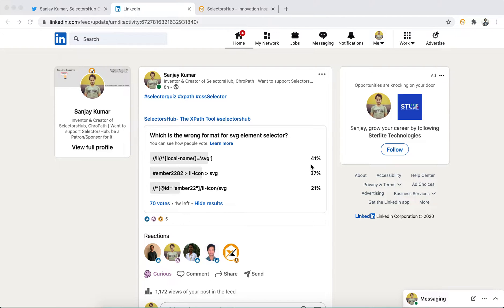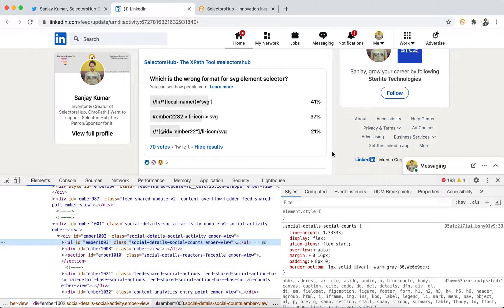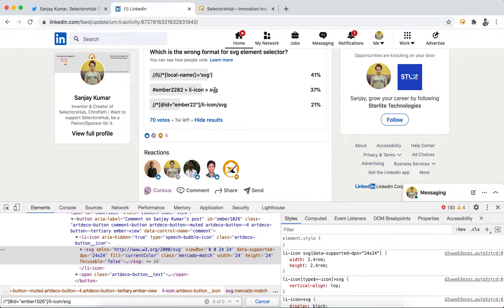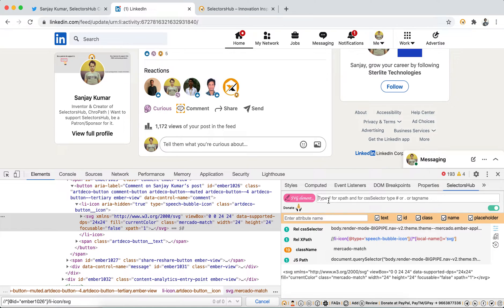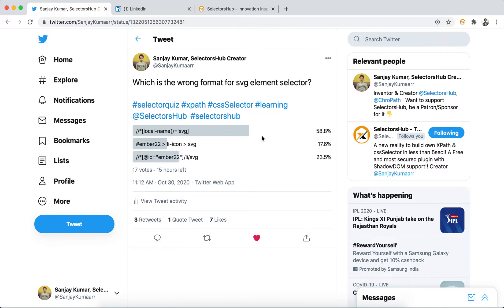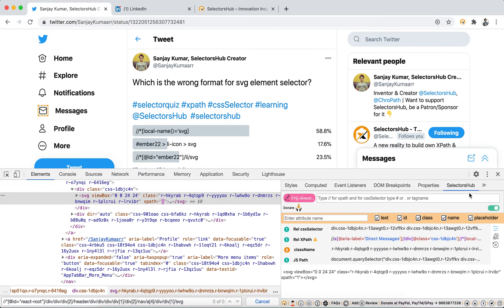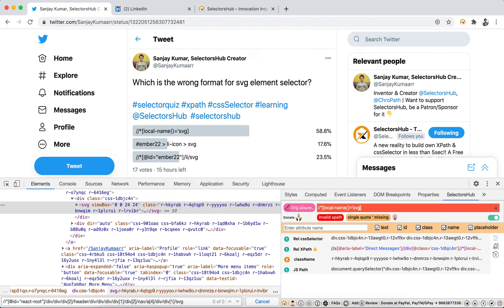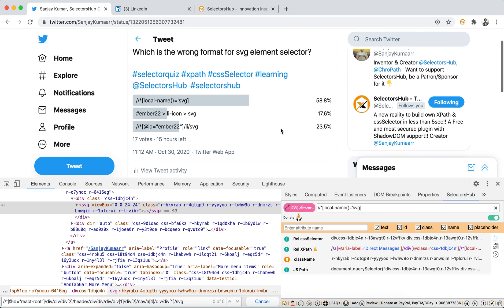Do you know how to write selectors for SVG element?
Today I did a poll on different social media platform and I got surprised by looking at the result, almost 80% people has given the wrong answers for SVG elements locator.

In this video, I have explained the correct syntax as well as how you can learn more about it.